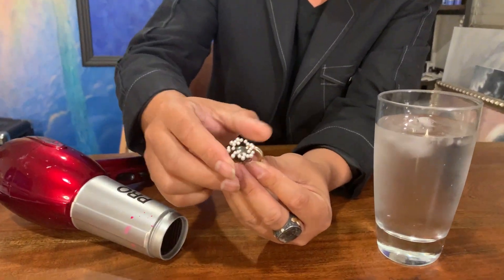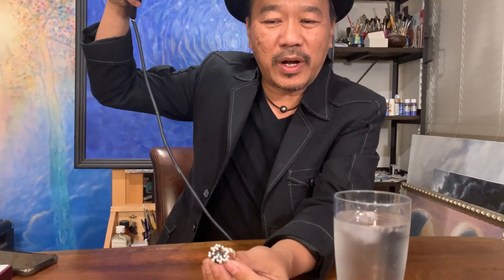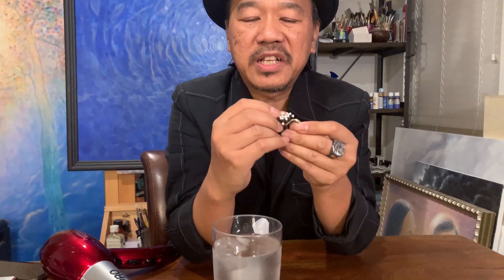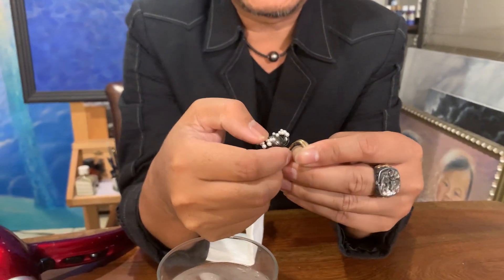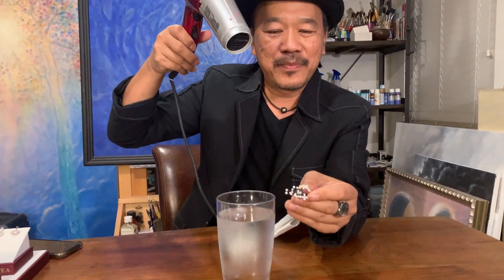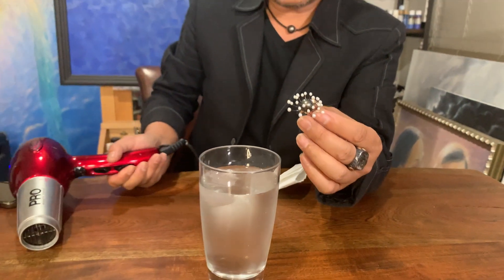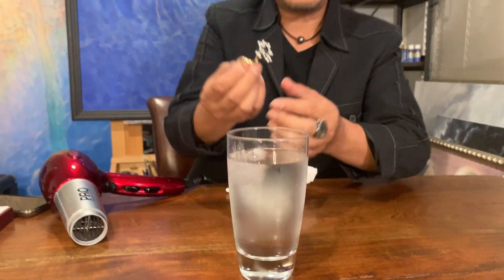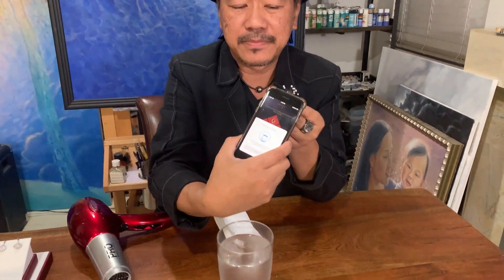Shape memory alloy jewelry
The amazing thing about the Blossom Collection is its response to hot and cold. Our Blossom Pearl Flower will open in the hot sun and will close under cold conditions—it changes its shape in temperatures from 40F to 115F.

You can use a hot cup of tea or a blow dryer when you are drying your hair to get it to “blossom,” or you can dip it in a cold glass of ice water and it will magically close. If you are living a place that has extreme temperatures each season, you will enjoy jewelry from the Blossom Collection as it opens and closes like a living flower.

You don’t have to worry if you accidentally change the Blossom’s shape. All you need to do is to heat it up with a blow dryer or dip in a hot glass of water and it will return to its original form. Wear your Blossom just like other jewelry and take of it the same way but without the worry of distortion.

Bonus feature, The NFC technology (small computer) hidden inside the center of this ring.  Though it looks like a traditional pearl, the NFC chip that remains unseen to the naked eye. Using our Galatea app, a voice message can be recorded and played back whenever the Pearl touches the enabled NFC mobile phone. Images, texts, and videos can also be uploaded and saved for posterity. This is No ordinary piece of jewelry, it is the most advanced piece of jewelry in the world a collectible piece of art, science, and history in the making.

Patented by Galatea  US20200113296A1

Background of Nitinol Metal:

I was searching for a new way to create a magnetic engine. In 2010, I learned about Ridgway Banks, the inventor of the Nitinol engine. This invention—an engine that would run on the magnetic force—is a passion of mine that I explore when I am not making jewelry. Banks demonstrated the first working prototype of this engine at the Lawrence Berkeley Laboratories in Berkeley, California in 1973. The engine used Nitinol wire. Since then, scientists have used this amazing wire, an alloy made from nickel and titanium, in the medical and dental fields. It is used in a number of ways, including tubes that open arteries to improve blood flow and braces that straighten teeth. As an artist, I saw an unlimited possibility to make art and jewelry from Nitinol.

Created by a modern master, artist Chi and an awarded winner of the JCk Jewelers' Choice Award

Have fun, have a cup of tea, and share it with a friend!

Chi